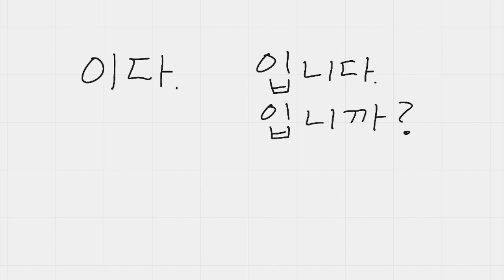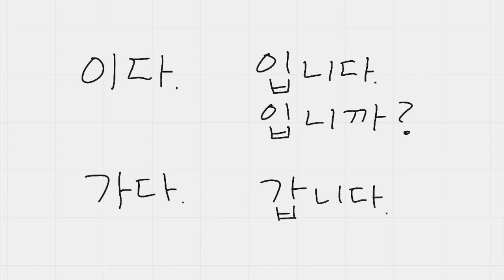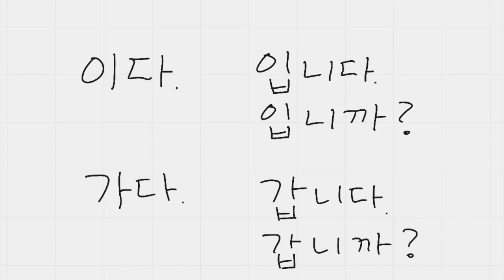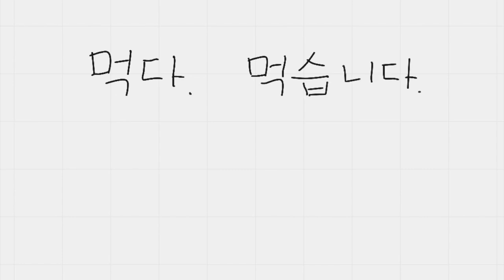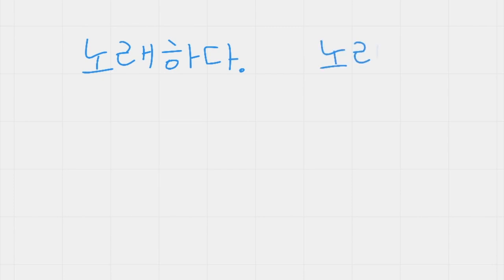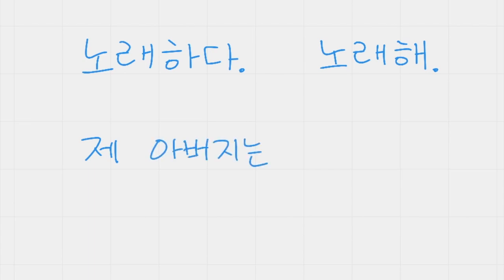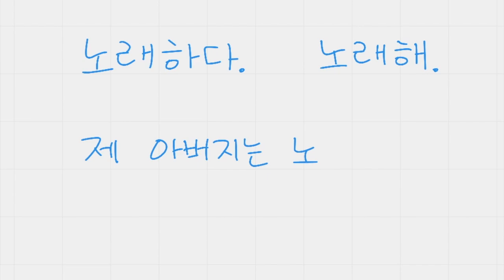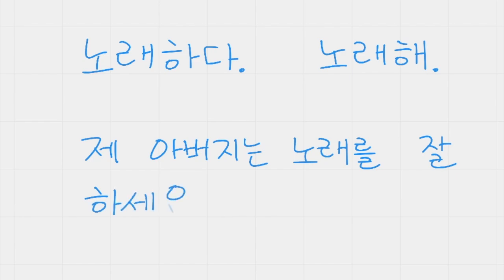Unit 30 (Part 2) Deferential ~ㅂ니다/까?, ~습니다/까?; 연습하다, 노래하다, 만나다, 놀다 🇰🇷 Beginner Level Korean Lesson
Unit 30 (Part 2) Deferential Style ~ㅂ니다/까?, ~습니다/까?; New Action Verbs 연습하다, 노래하다, 만나다, 놀다 🇰🇷 Beginner Level Korean Lesson

Deferential Style ~ㅂ니다/까?, ~습니다/까? 0:06
New Action Verbs 연습하다, 노래하다, 만나다, 놀다 3:05

🇰🇷 TheKoreanTutor.com 🇰🇷